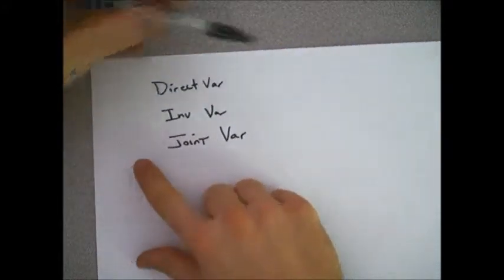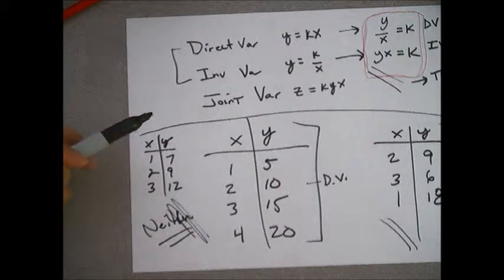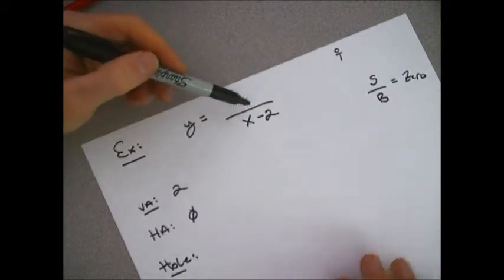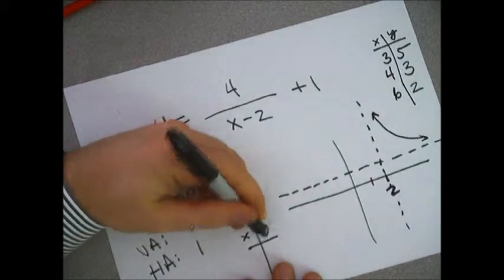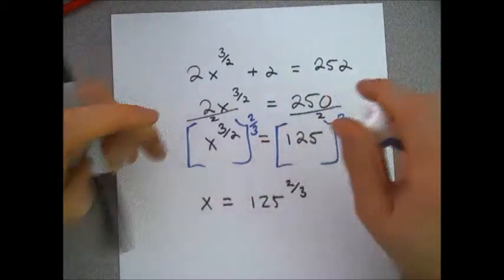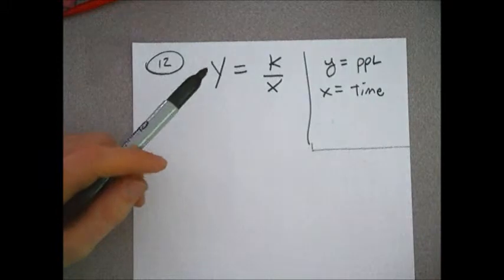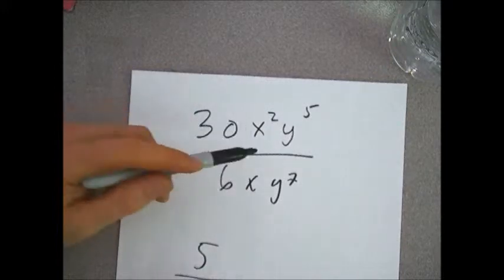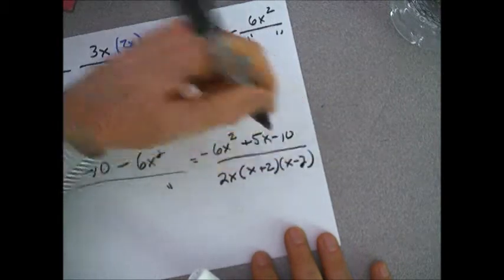Baker - Unit 6 - Alg II - Full Review